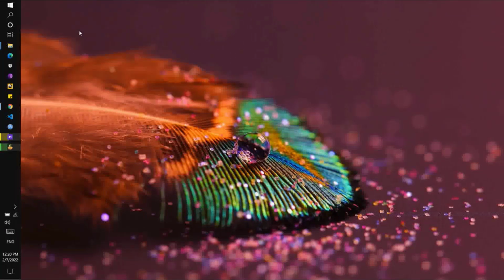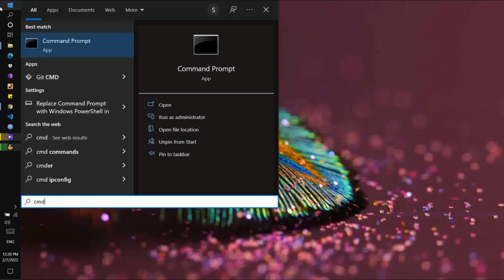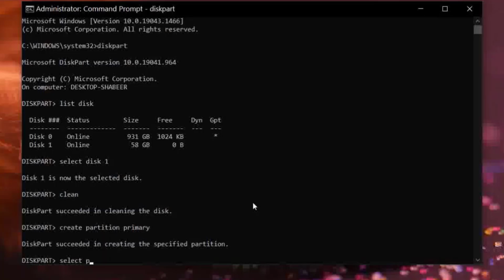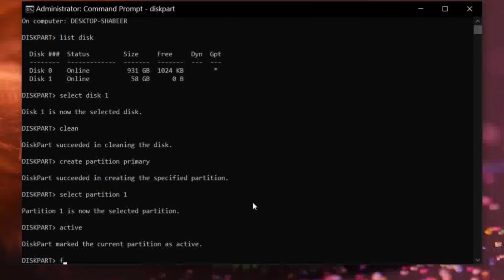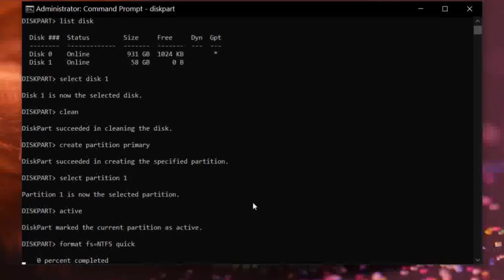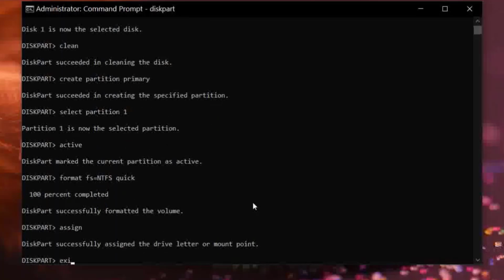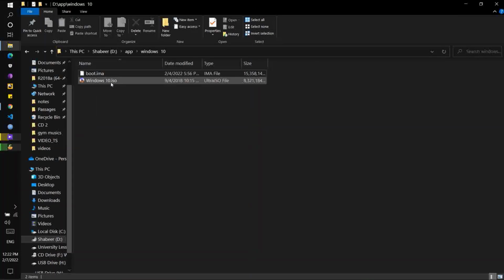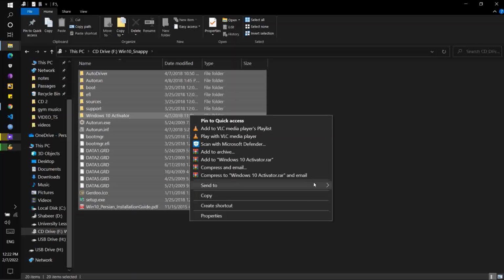how to create a Windows[11, 10, 8, 7] bootable USB drive using CMD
Hey guys, in this video we are going to create a  bootable USB drive for windows installation using CMD.